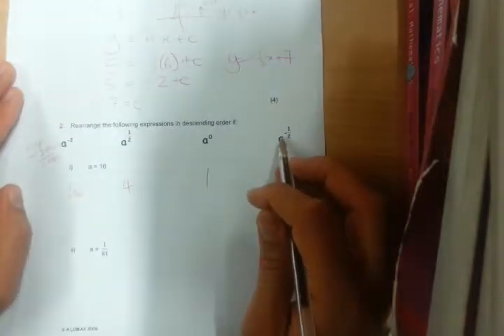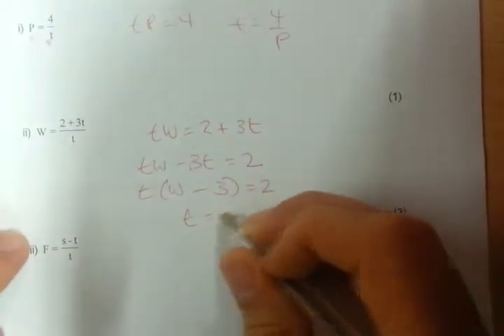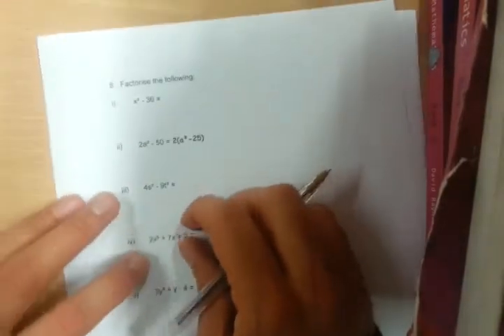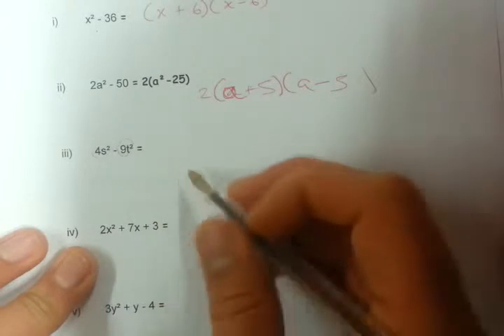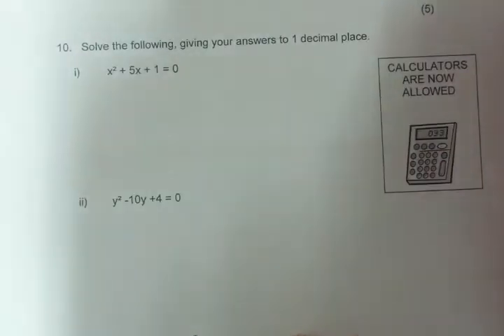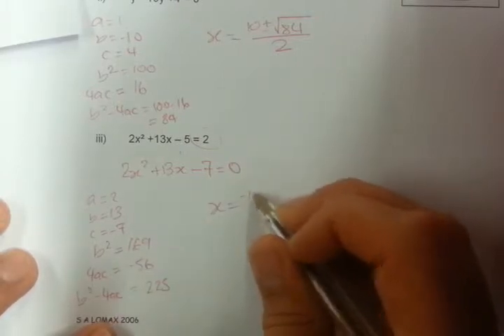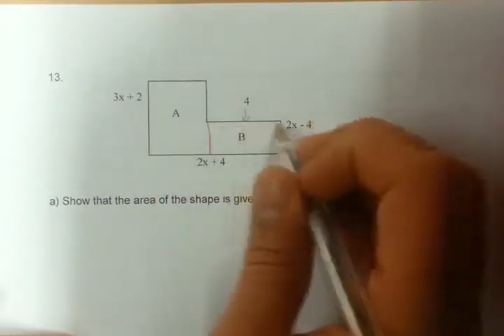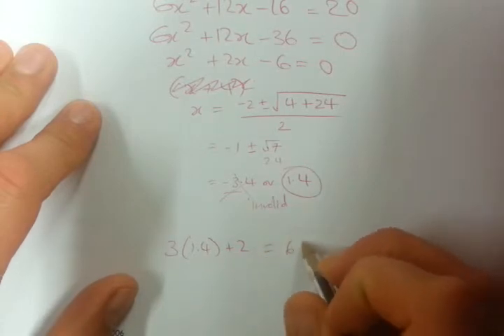year 11 algebra homework